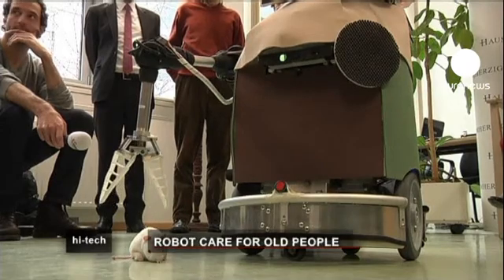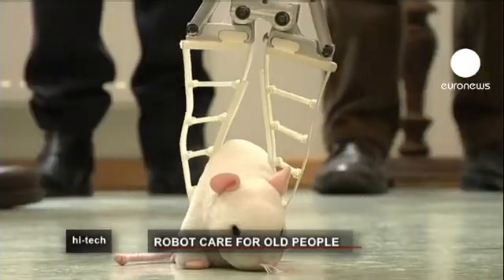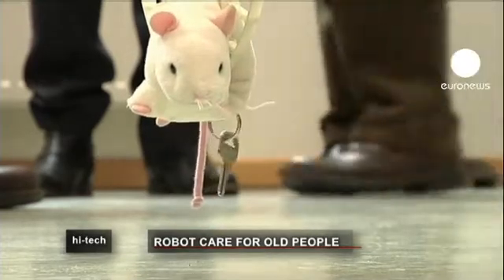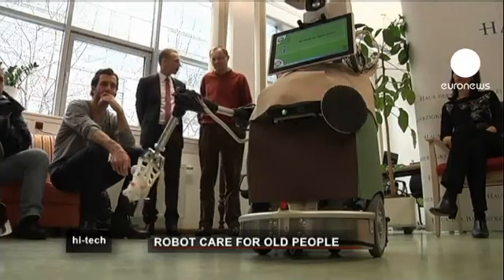euronews hi-tech - Automated aid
Meet Hobbit the Robot - with a penchant for picking things up, he has been designed with perhaps society's largest group of technophobes in mind; the elderly.

Dr. Markus Vincze, who leads the project at the University of Vienna, explains the rationale for an elderly-friendly robot:

"Care organisations say that falling at home is one of the biggest problems when getting older. And for that we wanted to have a solution that is mobile, not attached to the person because then it is very often not accepted and not worn. It picks up everything from the floor. It makes sure that corridors are wide enough - you know maybe just pushing a chair to the side."

In this sense, the Hobbit is an extension of the mutual care concept in automation: the building of a relationship between a human and a robot, whereby both take care of each other.

This all sounds perfectly harmonious but, given the target group in question, it is not a project without its obstacles, as Dr. Vincze himself admitted.

"One challenge is to to make the use so easy that an older person can naturally, intuitively use it. That's one of the technical challenges. The second challenge is to bring all the pieces together into one system. You need the user interface which is now speech-audio, gestures and the touch screen - different modalities."

Perhaps the ultimate challenge for the developers, however, will be how to make the early prototypes affordable for elderly people in their own home.